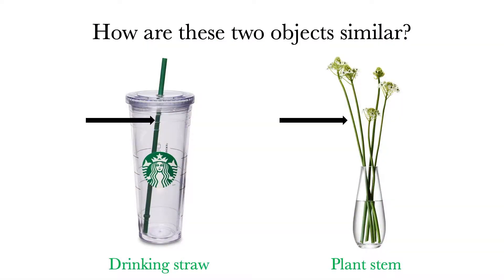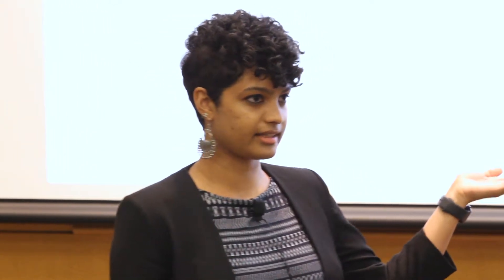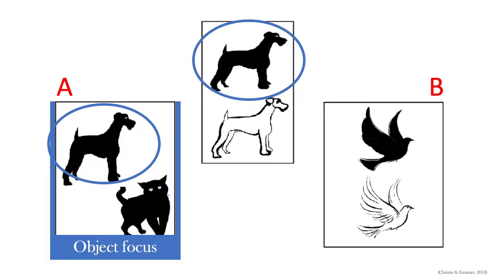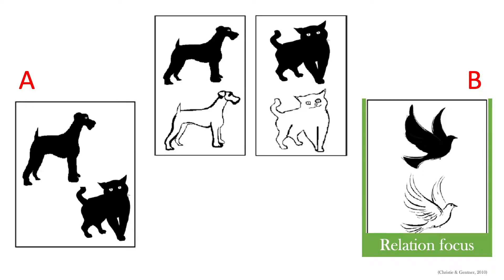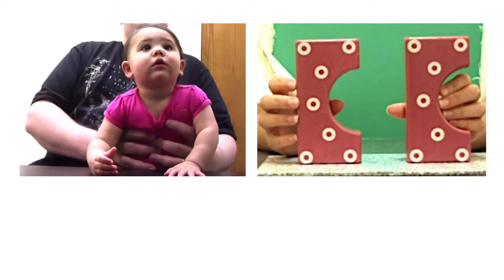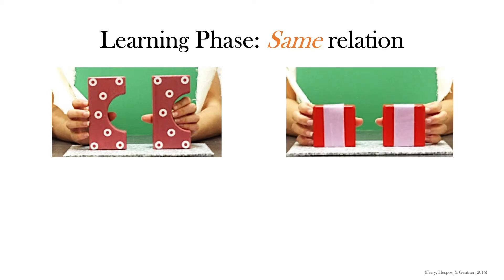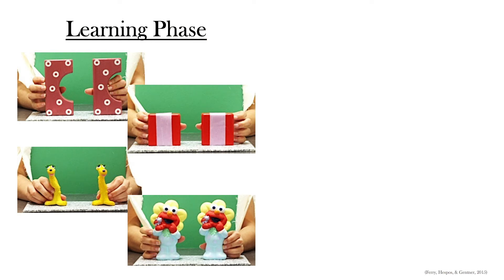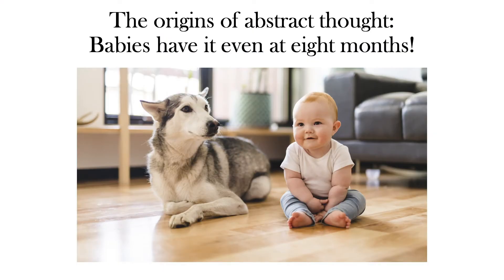Why are we so smart? The origins of abstract thought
Apoorva Shivaram - Psychology